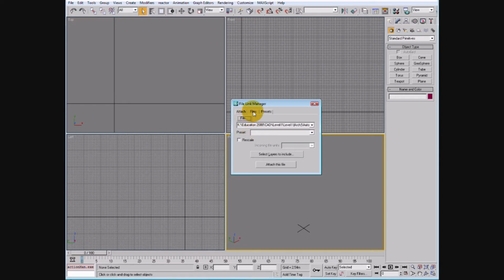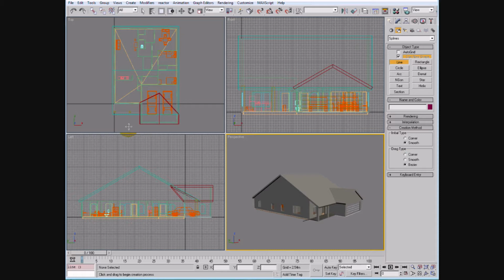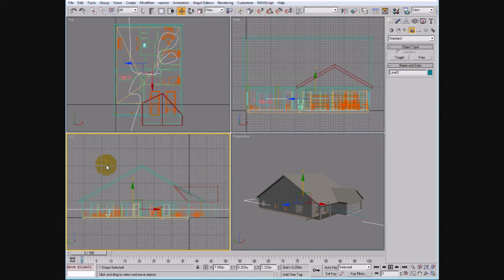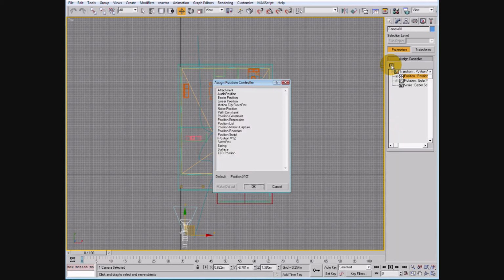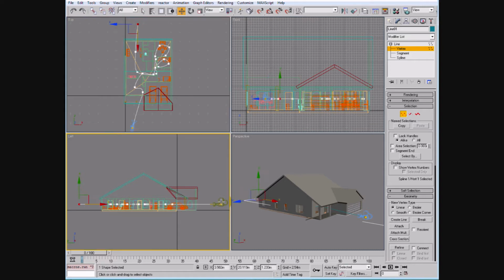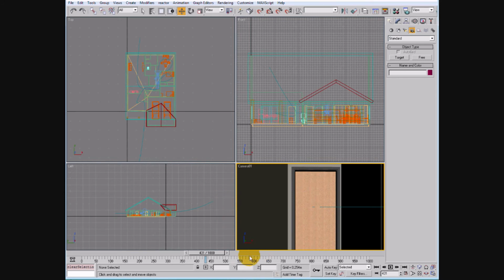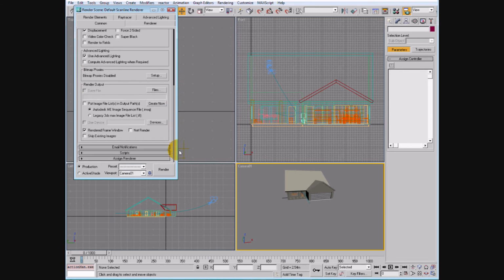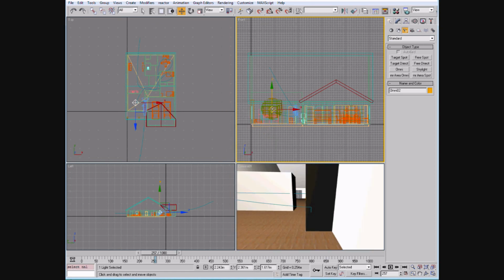Residential Home - 7 (Camera Path)